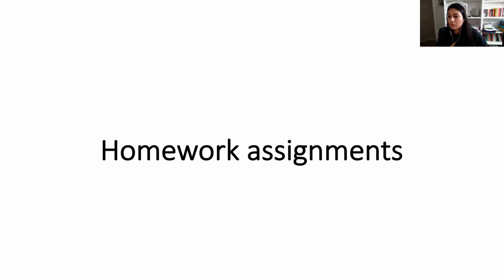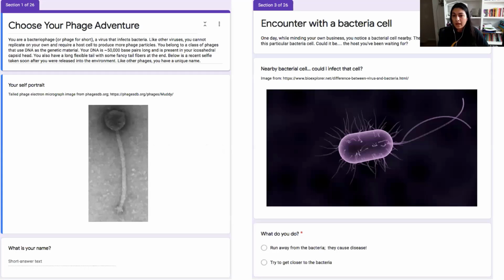Engaging Students Outside of Lectures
Listen to Prof. Jasmin Chahal from Microbiology & Immunology share how she engages students through interactive, choose-your-own adventure homework assignments that are as fun as they are instructional.